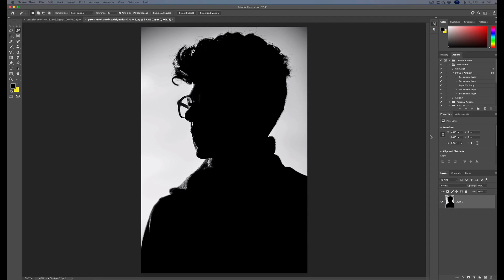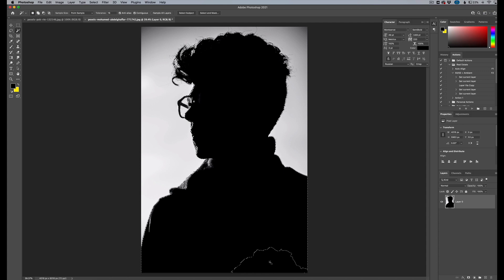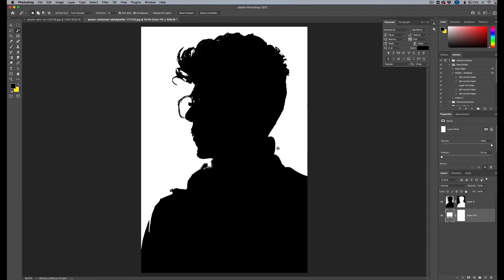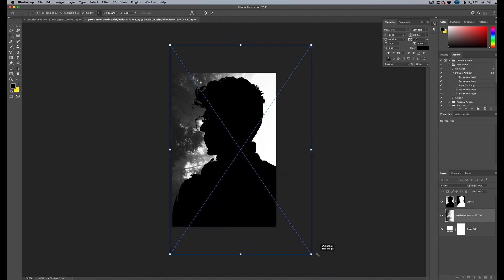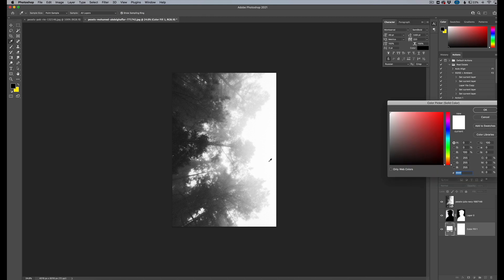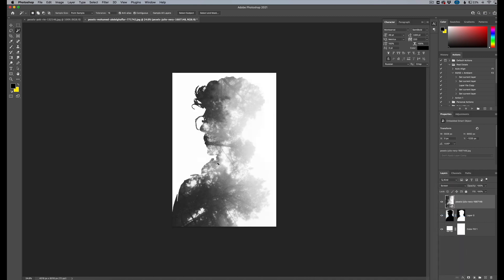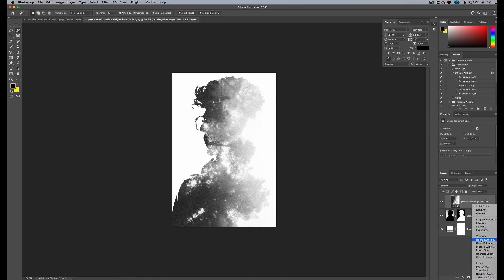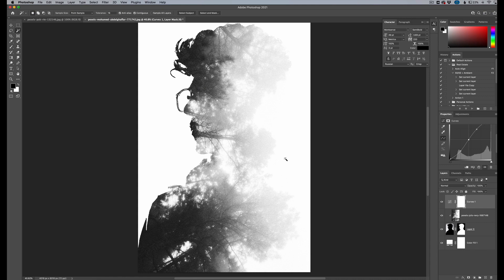Super Easy Double Exposure in Photoshop